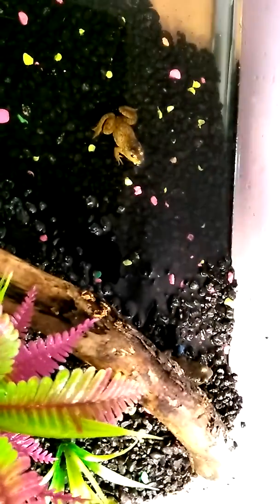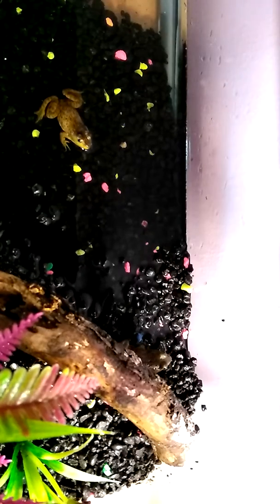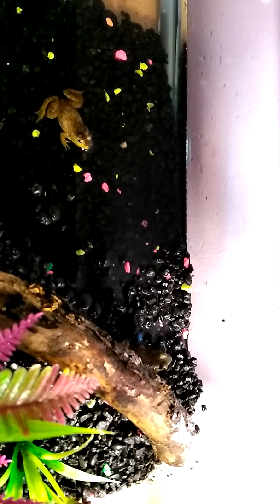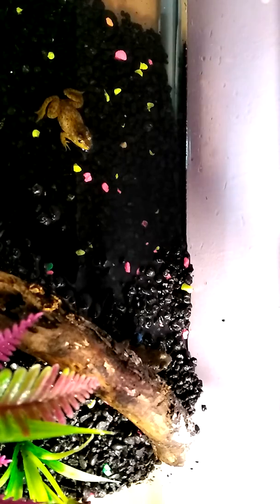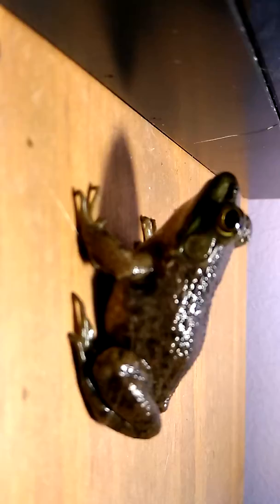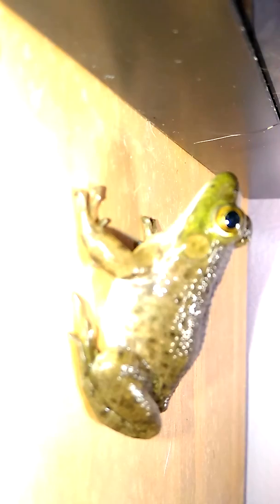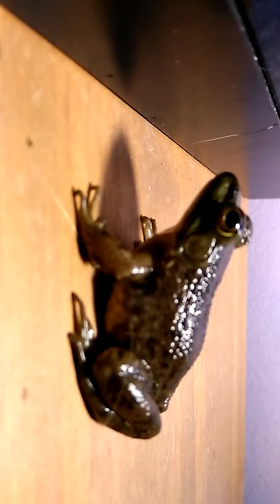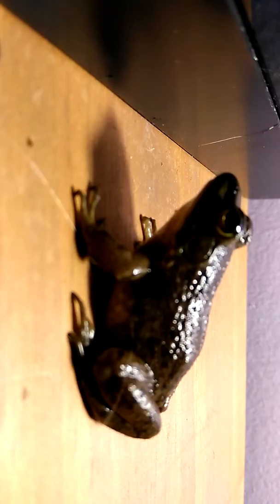Our New Frogs!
This is our two frogs.